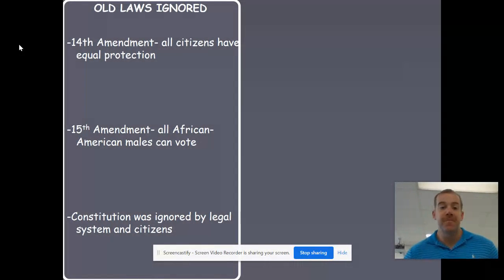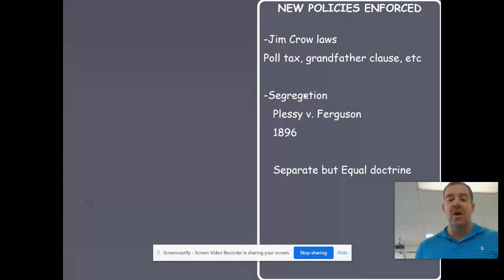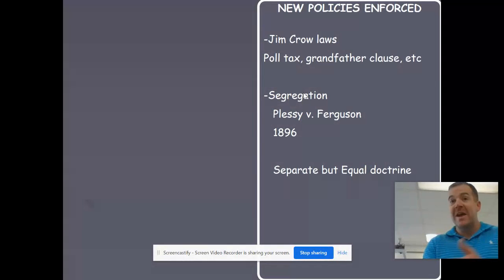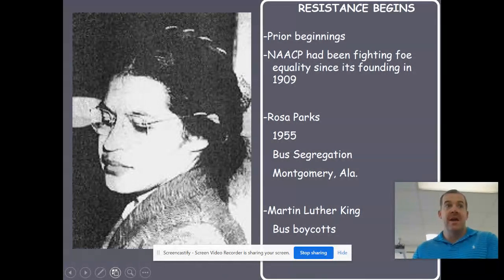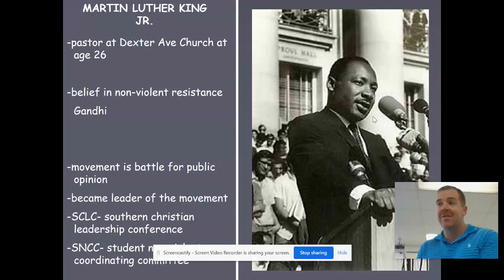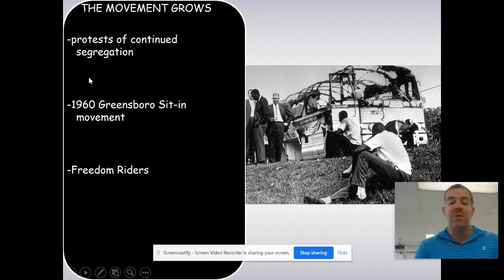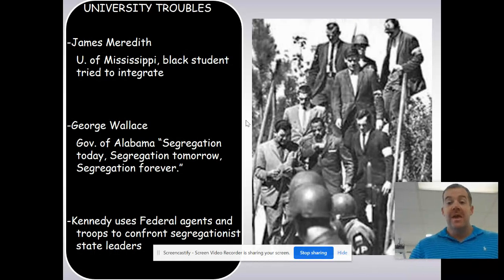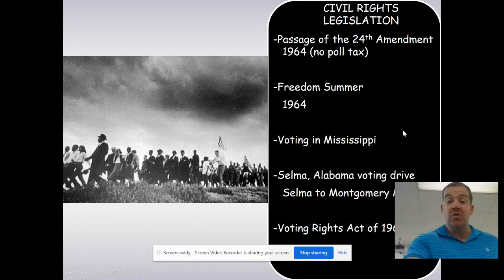Civil Rights Lecture